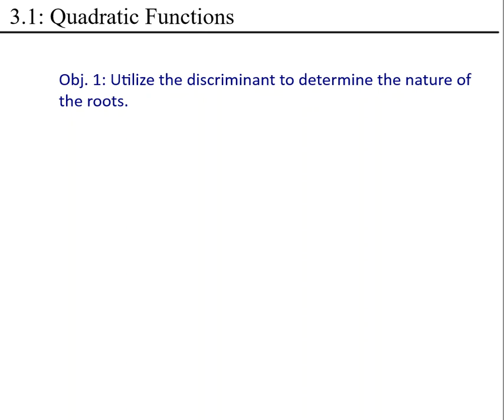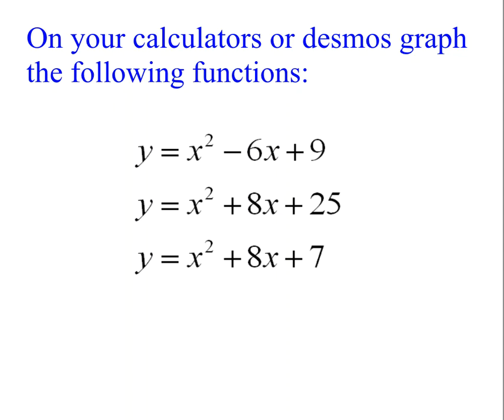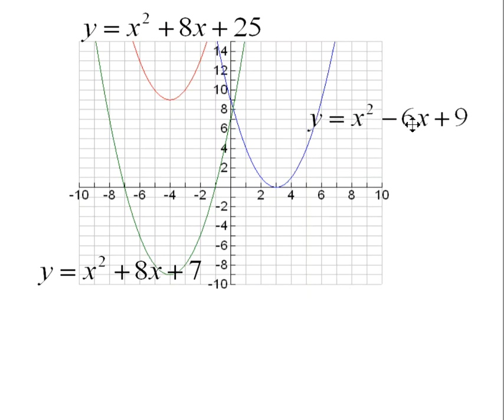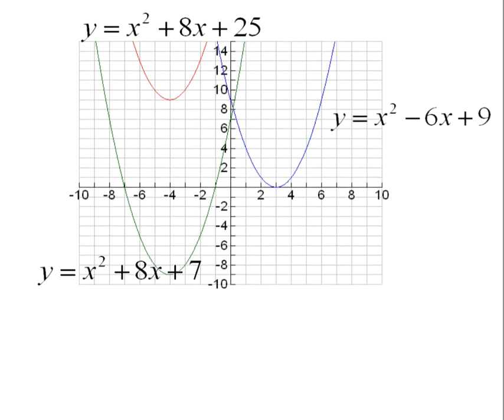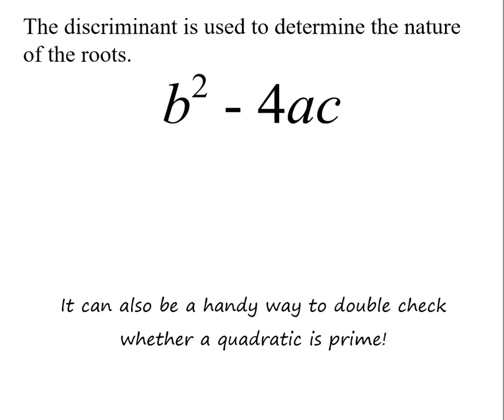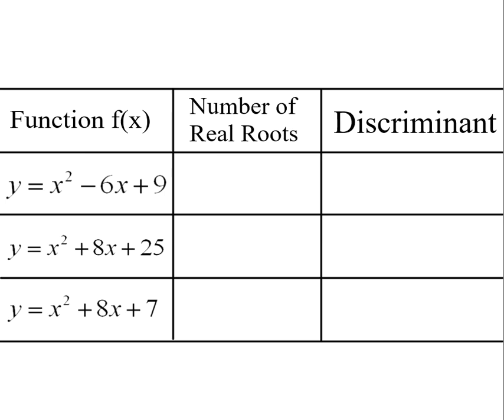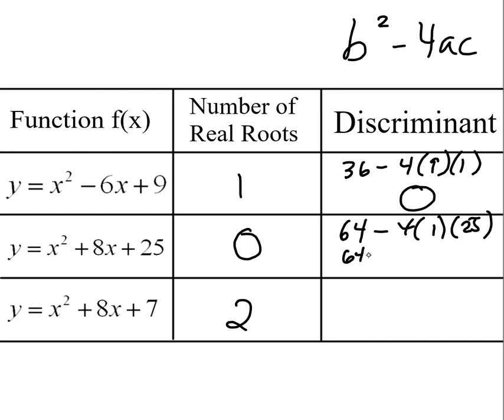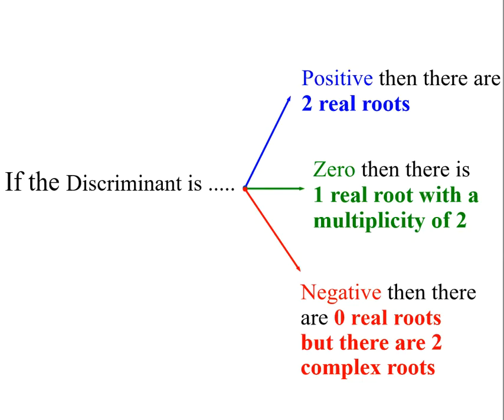M4 Algebra 2 - Video 2E - The Discriminant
A video tutorial for how the discriminant can determine the nature of the roots.